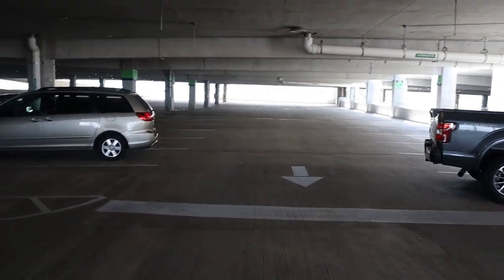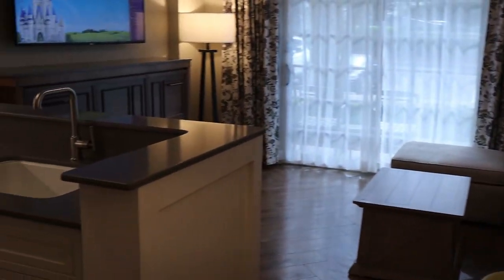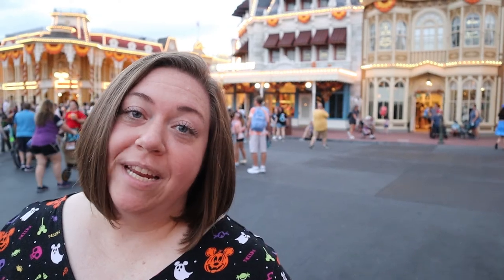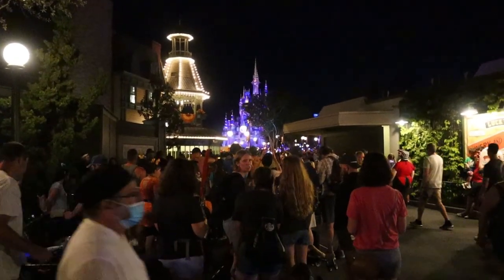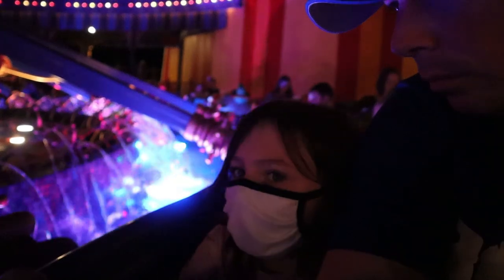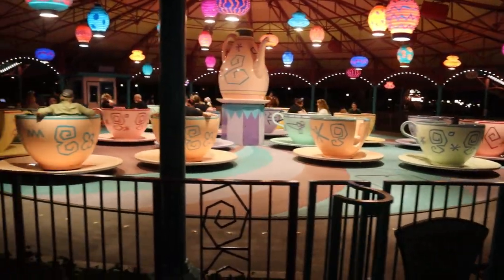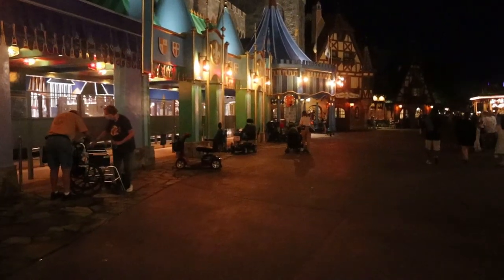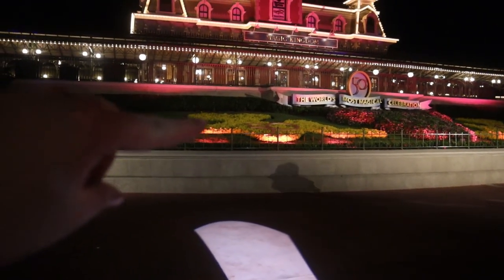Disney After Hours Boo Bash 2021 & The Boathouse! | Boo Bash Vlog & Saratoga Springs Villa Tour!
The Disney After Hours Boo Bash was A LOT of fun!  We'll give you the info you need to know about it in this Boo Bash vlog!  We also had lunch at The Boathouse in Disney Springs and dinner at the Grand Floridian Cafe!  We also checked into our preferred villa at Disney's Saratoga Springs Resort!  It was a great day at Walt Disney World!  Evan also gives his honest opinion about whether he thinks the Boo Bash 2021 is worth the price.

📷 To see my recommended travel products or to see what camera equipment we use, check out

😀 We want YOU to be a part of our podcast!  Send us an audio message through the button or send us a video message to be used on the video podcast right  Plus, you can always just submit written questions or messages through email, Twitter, Facebook, Instagram, or by commenting below.

*If you submit a message of any kind you agree to allow GingerMMT to use your name, image, and likeness acknowledging you will not receive any form of compensation for it

🎵  Like the music you hear?  🎵